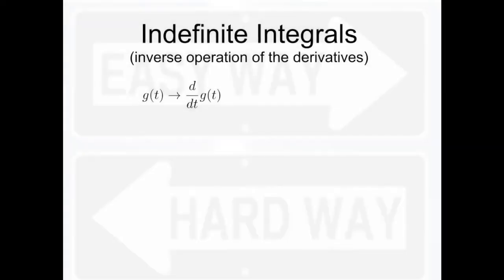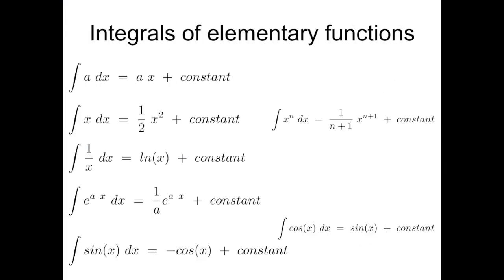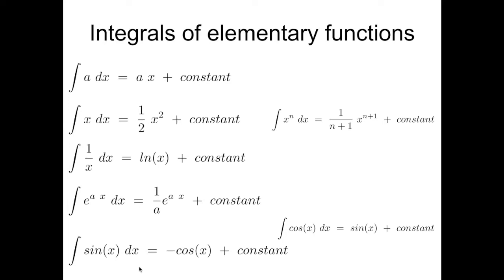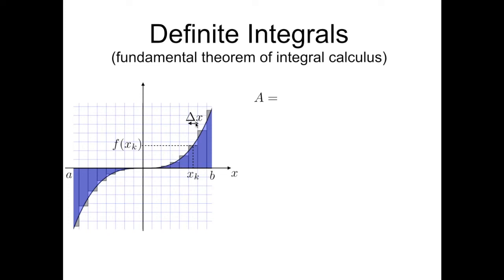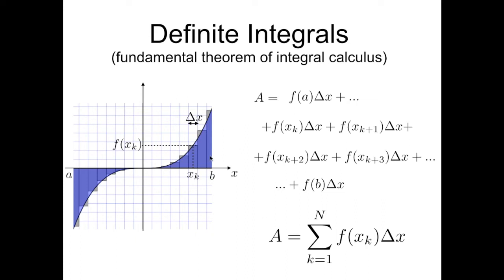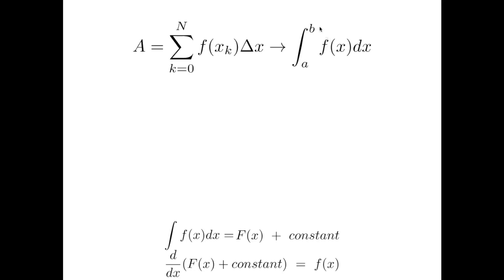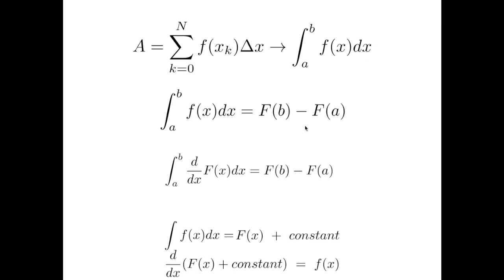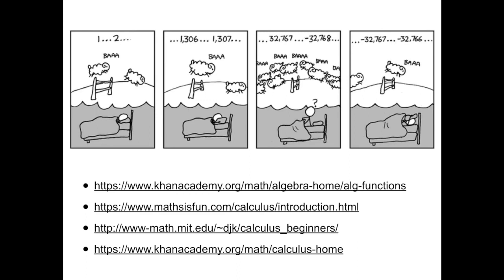Math refresher B2